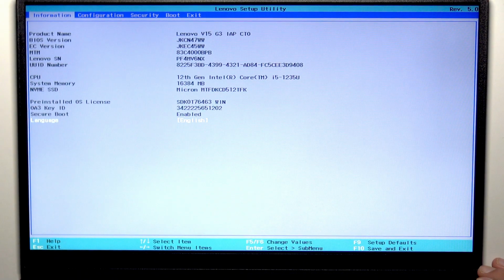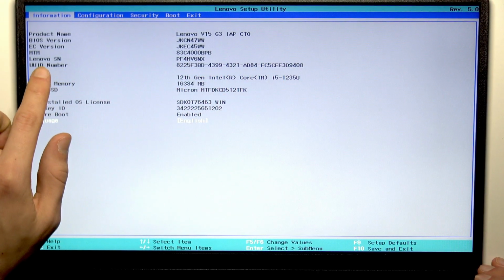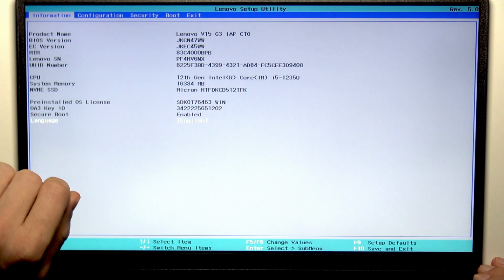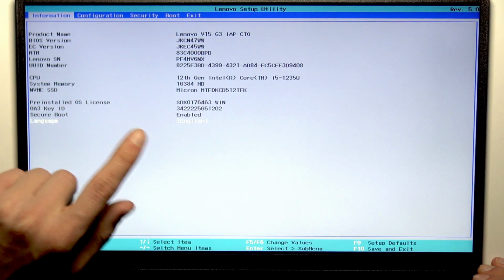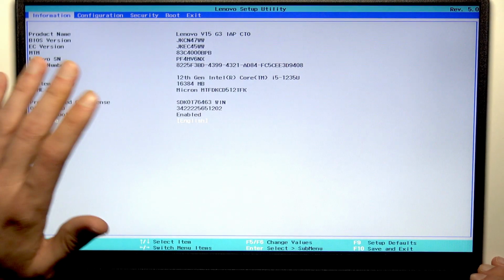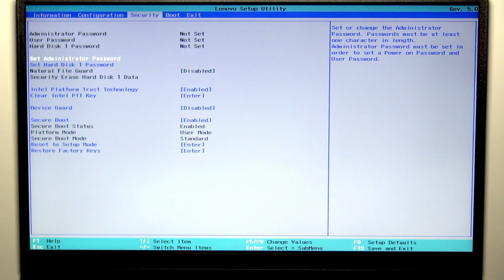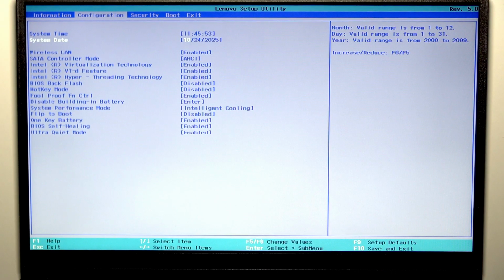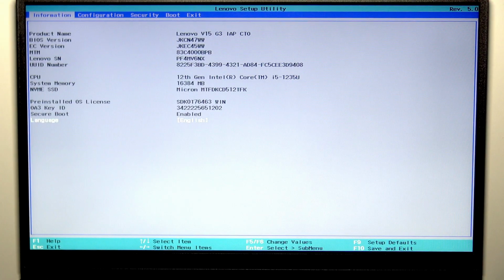LENOVO V15 – How to Check UUID Number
If you need to find the UUID number on your LENOVO V15 laptop, this video will guide you through the process step by step. We’ll show you how to access the BIOS menu on your LENOVO V15, where you can easily locate the UUID number along with other important information like the serial number, product name, and license key. This method is simple and works for anyone who wants to check the unique identifier for their LENOVO V15 device. Follow along to learn how to navigate the BIOS and find all the details you need about your laptop.

How to check UUID number on LENOVO V15?
Where is the UUID number located in LENOVO V15 BIOS?
How to access BIOS menu on LENOVO V15 to find device information?

0:00 Introduction
0:05 Power off and enter BIOS on LENOVO V15
0:14 How to open BIOS menu (F2 key)
0:22 Find UUID number and other info in BIOS
0:46 Navigating BIOS menu options
1:09 How to exit or save changes in BIOS
1:20 Resetting BIOS to default settings
1:23 Outro and channel info